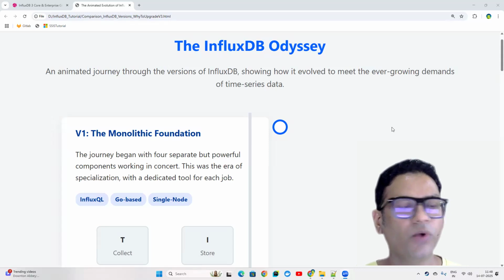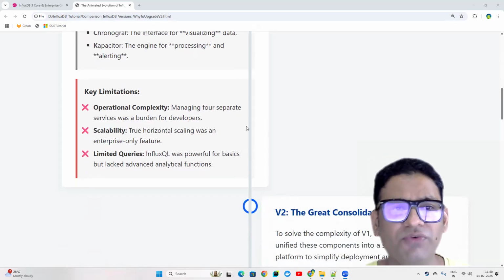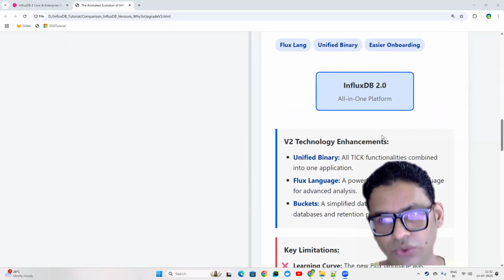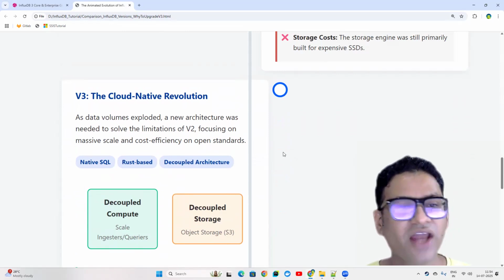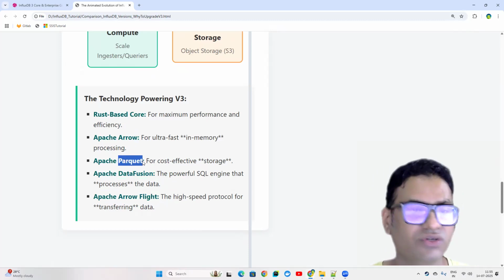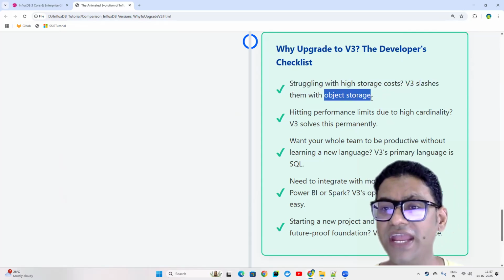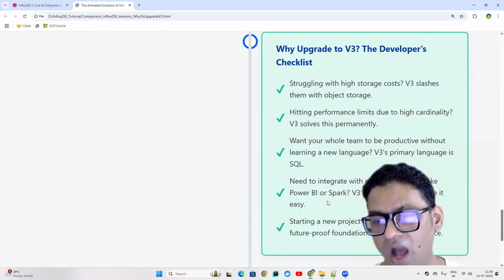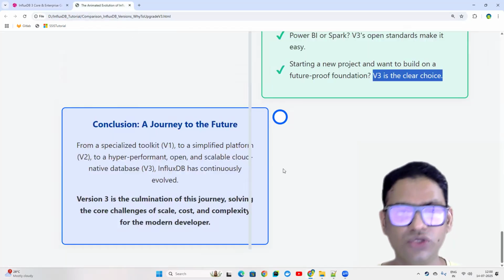InfluxDB : From V1 Monolithic Foundation to Cloud-Native Powerhouse V3.2 (And Why You MUST Upgrade)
Is your time-series database costing you too much or struggling to scale? In this video, we go on a visually animated journey to see exactly how InfluxDB evolved from the complex v1 toolkit into the cloud-native v3 powerhouse you see today.

This isn't just a lecture; it's a guided tour of the architecture, the technology, the key limitations of each version, and why the final version is a game-changer for developers.

⏱️ **TIMESTAMPS** ⏱️
0:00 - The Time-Series Challenge
1:09 - Chapter 1: InfluxDB v1 (The TICK Stack & Its Limitations)
2:52 - Chapter 2: InfluxDB v2 (Consolidation & Its New Challenges)
5:05 - Chapter 3: InfluxDB v3 (The Cloud-Native Revolution)
7:50 - The Checklist: Why YOU Should Upgrade to v3
11:07 - Conclusion: The Journey to the Future

This video is for any software developer, DevOps engineer, or data professional who wants to understand the "why" behind InfluxDB's evolution and make an informed decision for their next project.